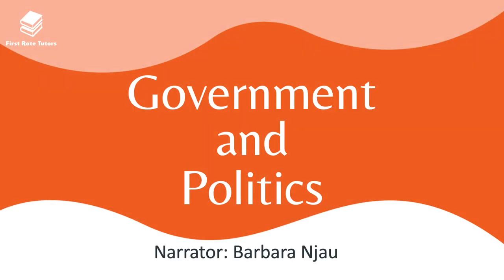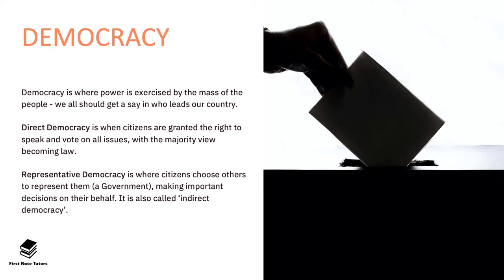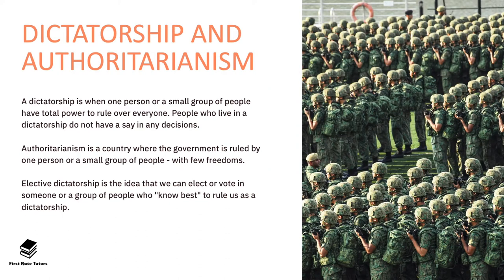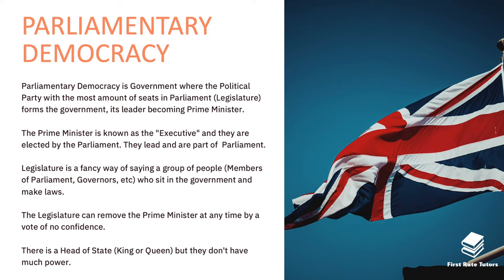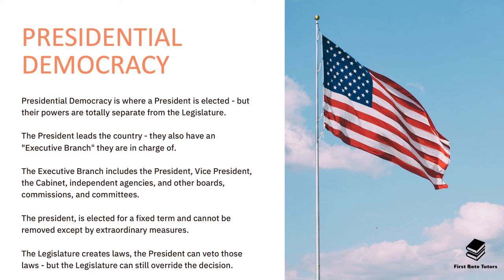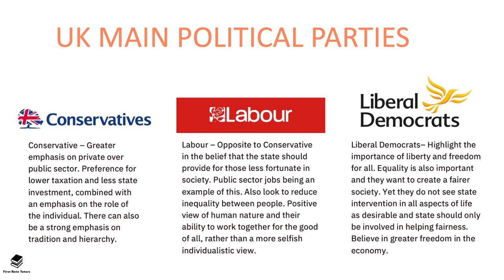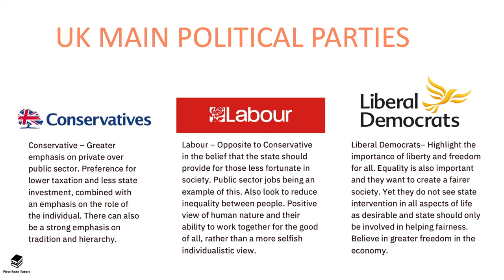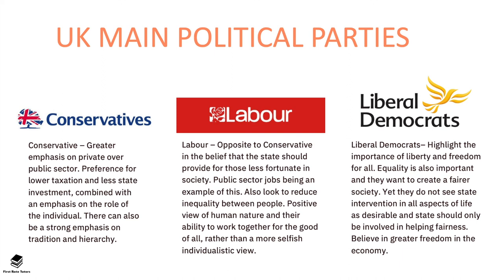The Conservative Party, Labour Party & Liberal Democrats: What's the Difference?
Not sure about the difference between the UK's Conservative Party, Labour Party and Liberal Democrats? Wanted to know what Political Participation means... and what the difference between Democracy and Dictatorships are? Perhaps you want to know what a Direct Democracy and an Indirect Democracy is?